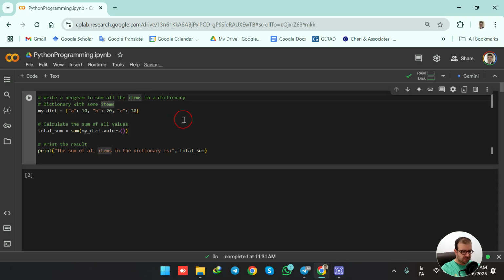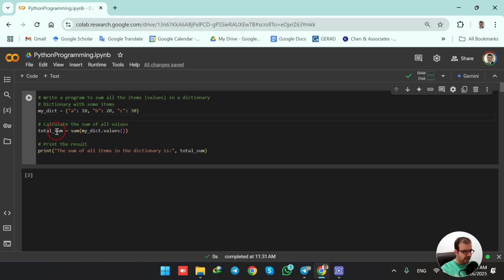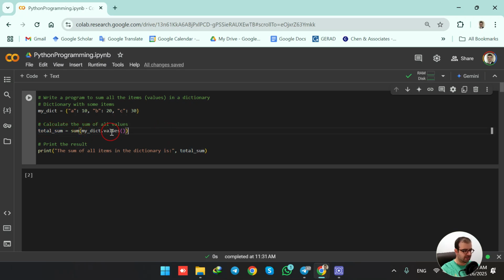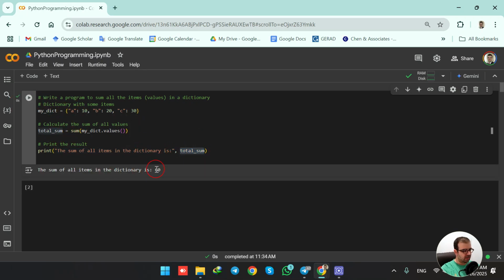How To Calculate Sumum of All Values in Dictionaries in Python?